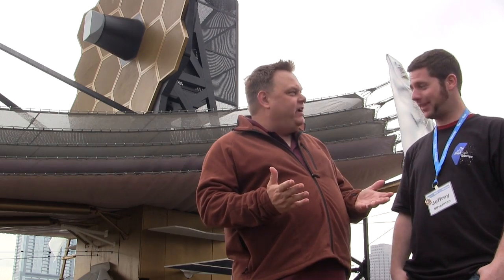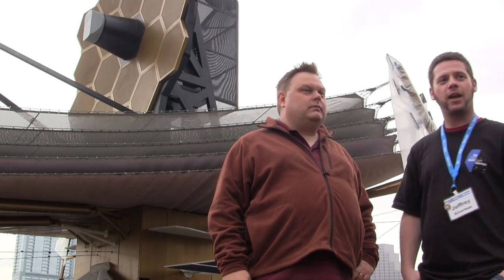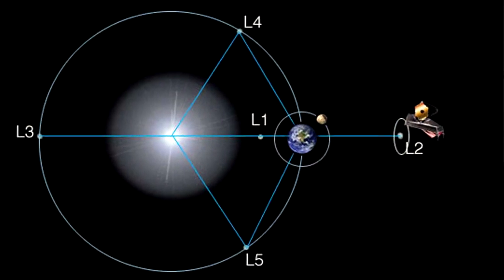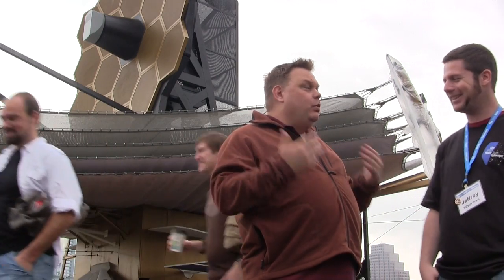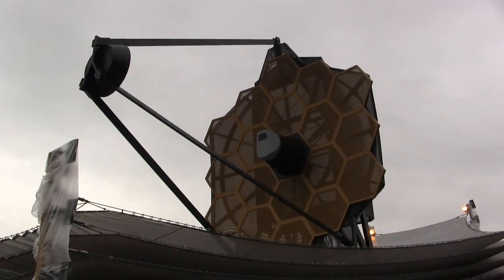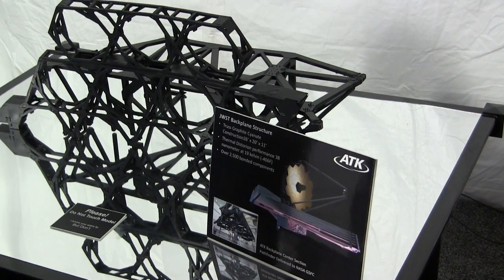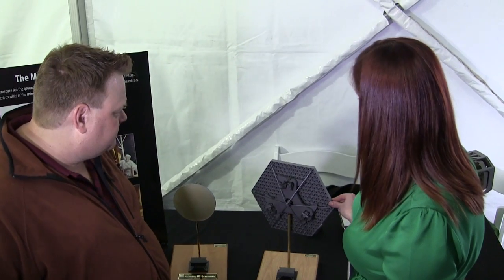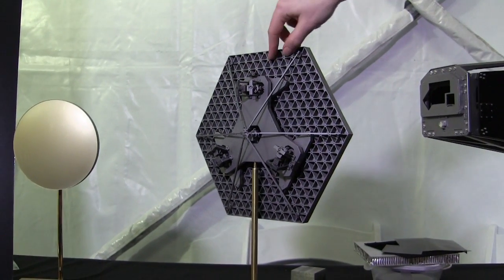James Webb Space Telescope at SxSW 2013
Eric "Wingman" Peterson visits the full-scale model of the JWST and takes a moment to talk with the scientists building and planning to use this next-generation space telescope.